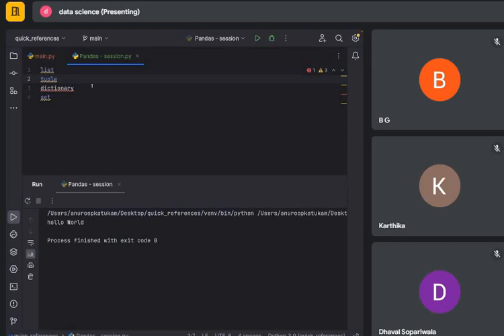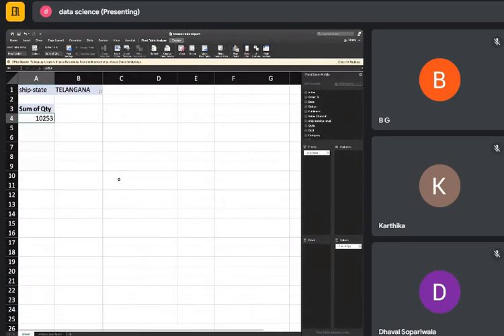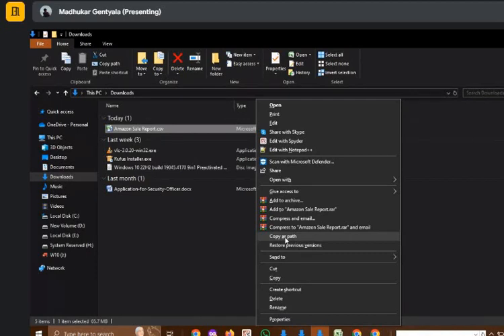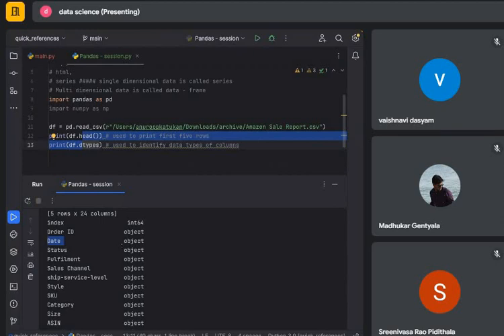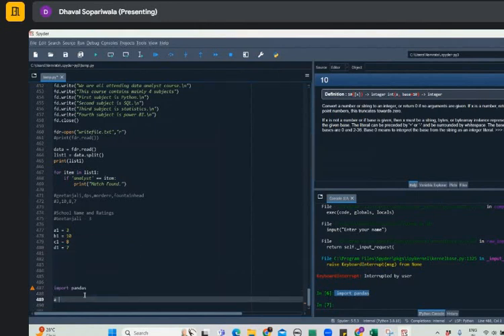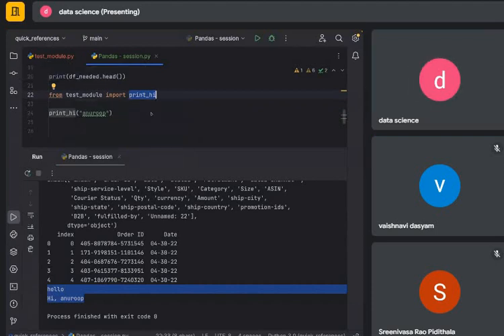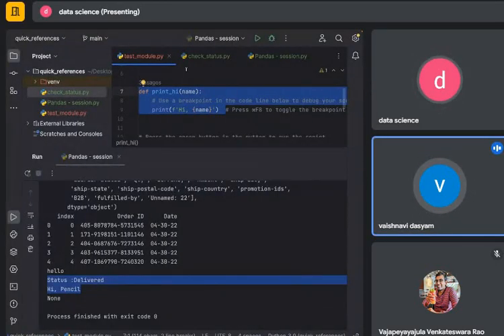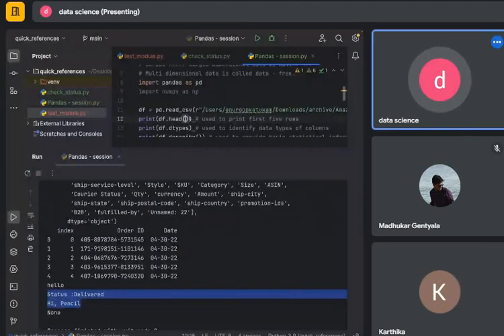Data Analyst Course Training - Day 10